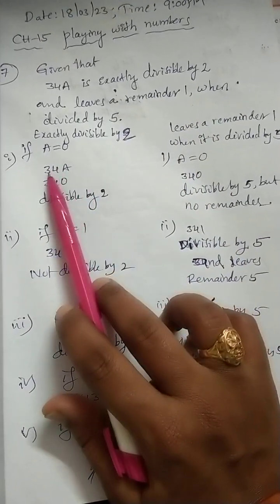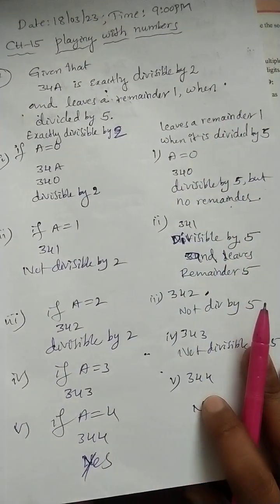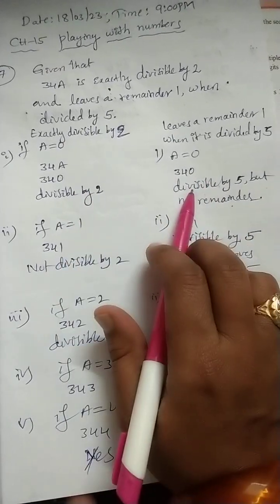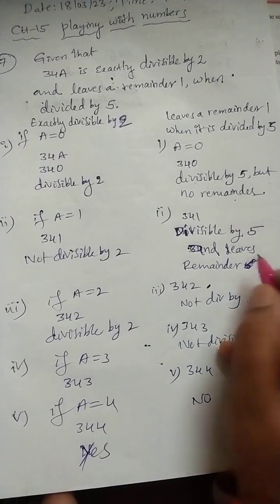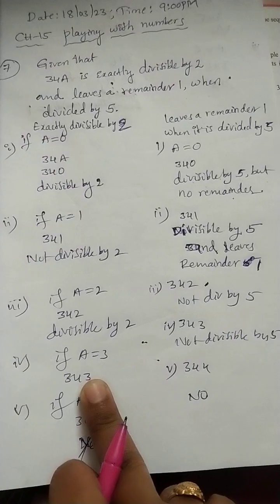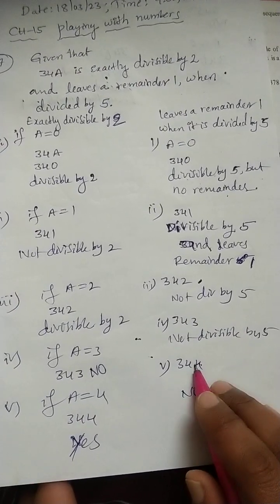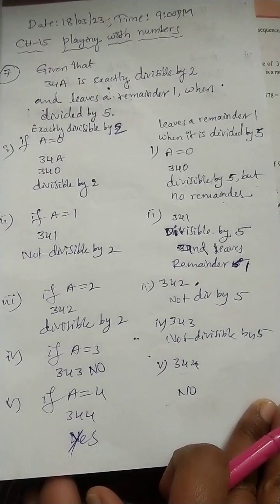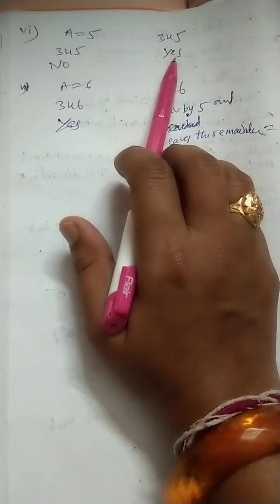#8th class maths chapter 15 playing with numbers exercise 15.1(7)@maths guru 6th to 10th @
8th class maths Chapter 15 playing with numbers exercise 15.1 7th solution @ maths guru 6th to 10th@